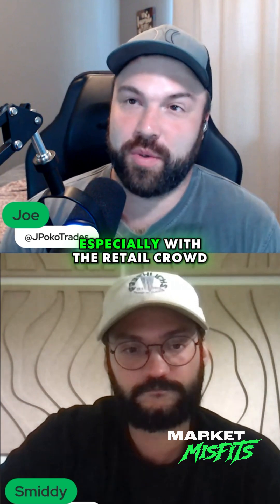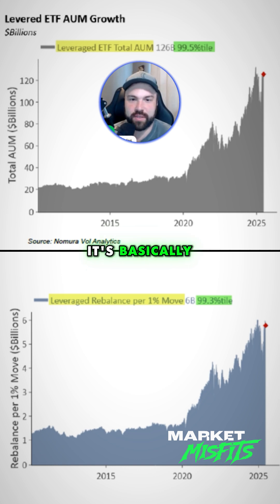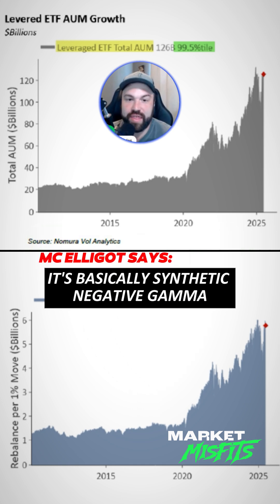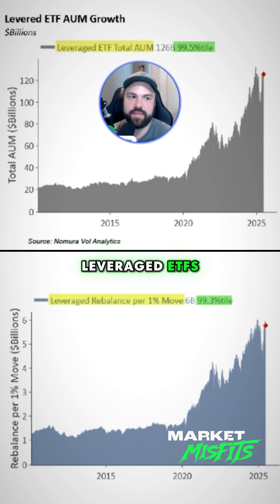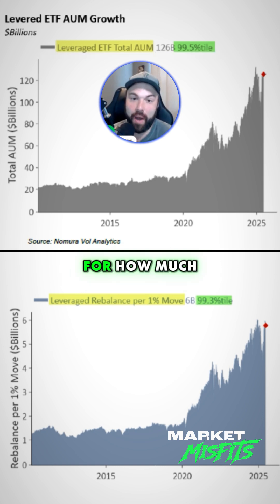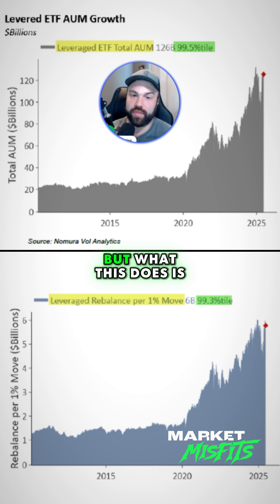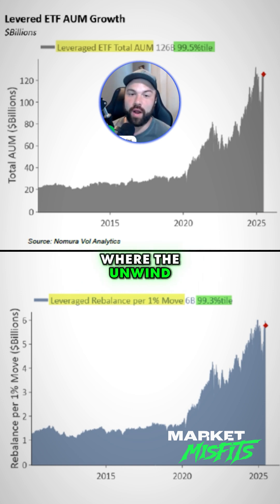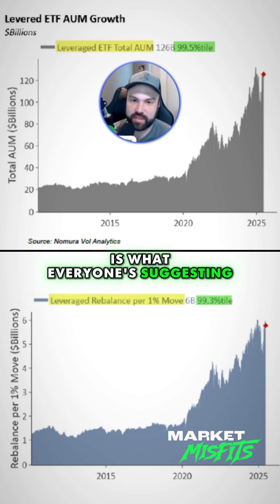Levered ETFs = Hidden Risk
Retail loves levered ETFs—but few realize they act like synthetic negative gamma. At record AUMs, they’re forced to buy into strength and sell into weakness. That fuels rallies… and crashes. When the bid breaks, expect air pockets and violent unwinds.